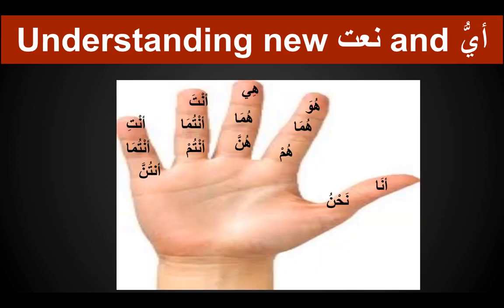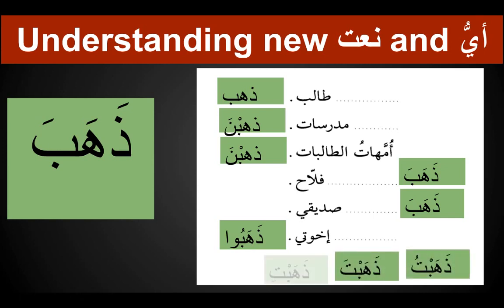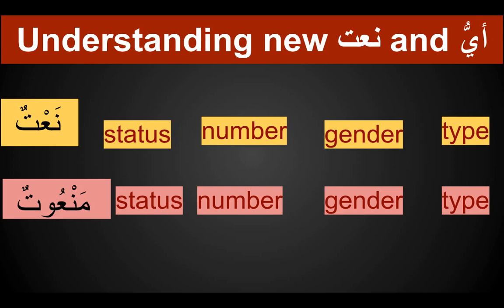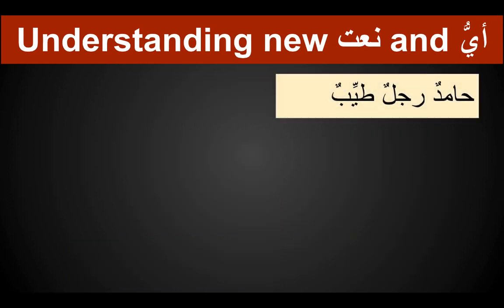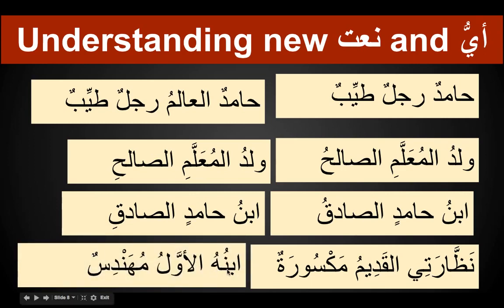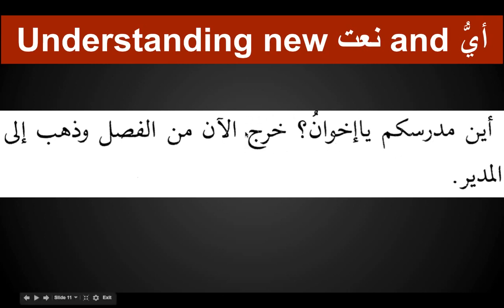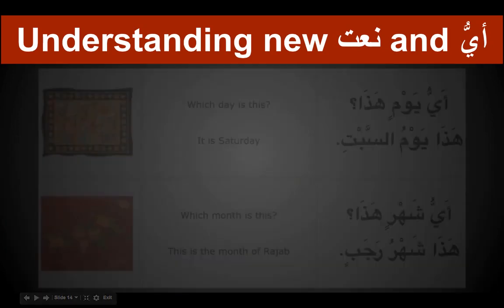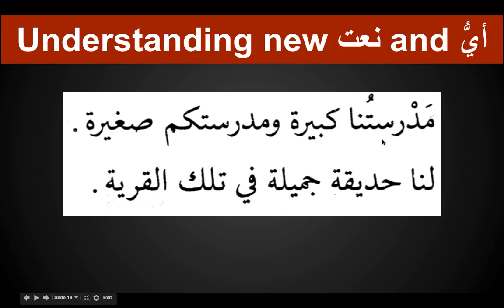Lesson 15-36 Understanding نعت and أيُّ